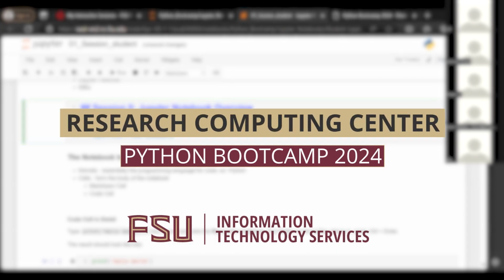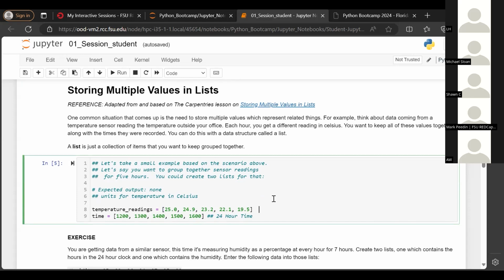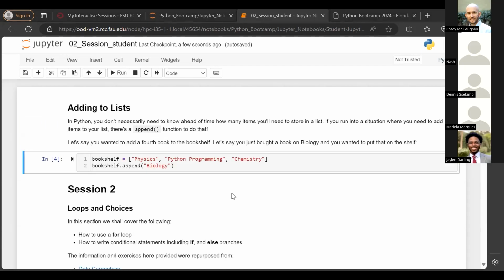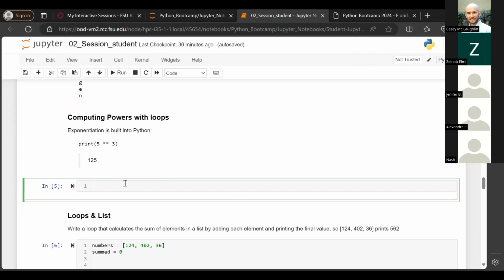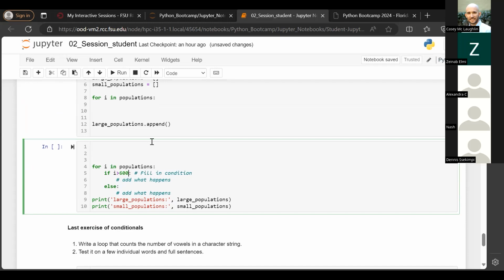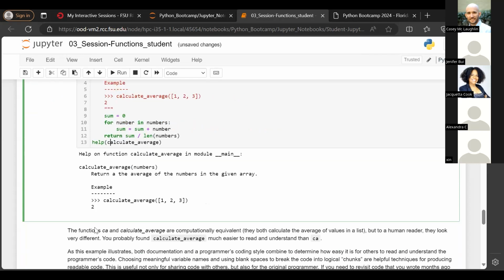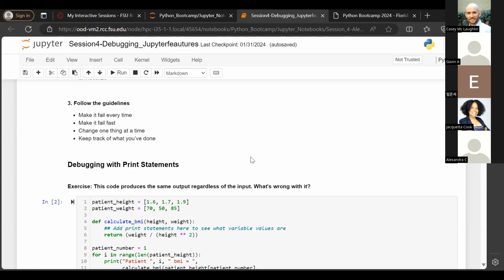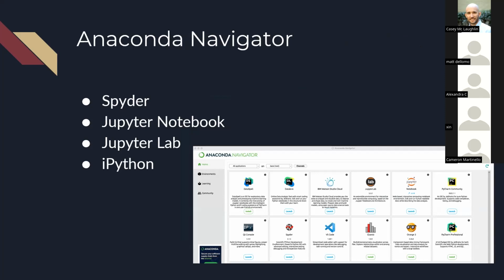Python Bootcamp 2024 Recording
This is a complete recording of the 2024 Python Bootcamp

(This video was reuploaded as of 8/21/24 to comply with new FSU branding.)